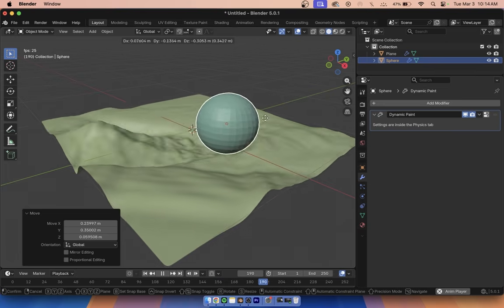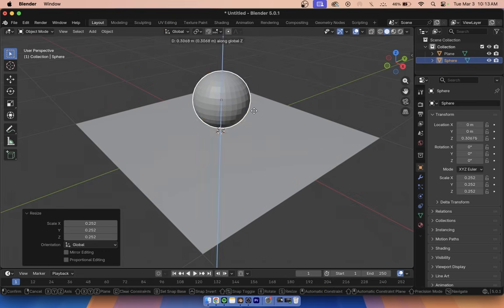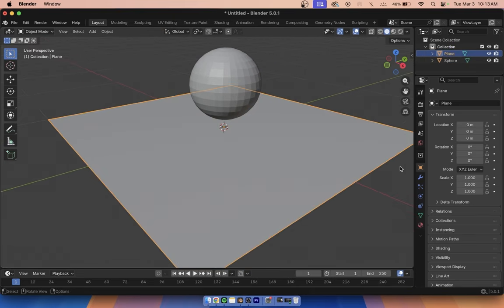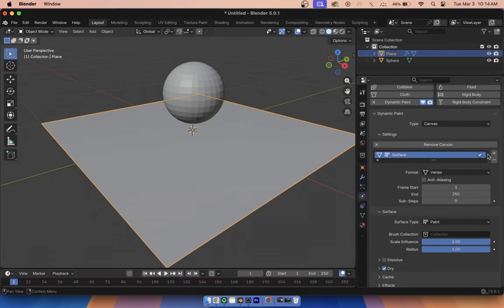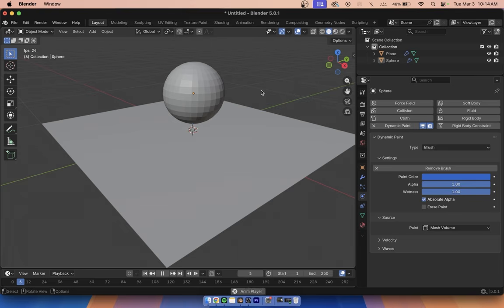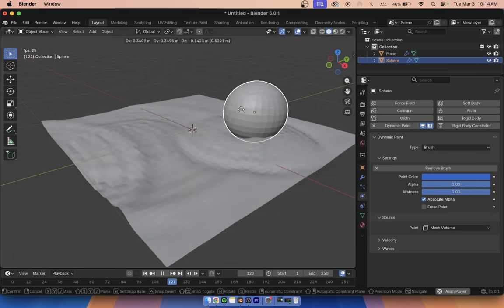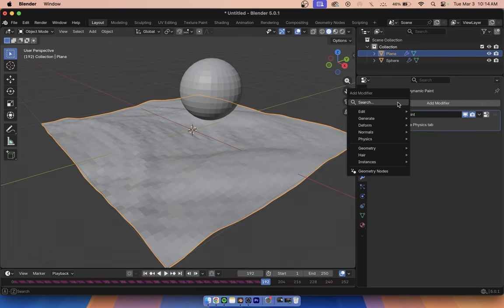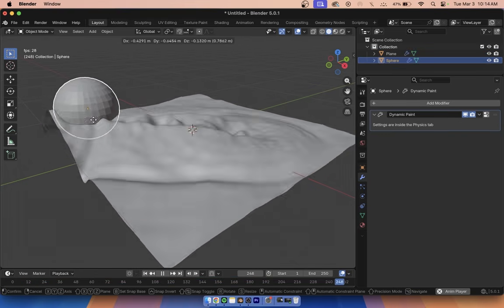Blender Dynamic Paint Tutorial (Create Fluid Paint Effects)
Want to get really good at physics? CORE Physics is our fundamentals course, built for Blender 5.2

Want objects to paint or reveal textures as they move across a surface in Blender? In this Blender Bites tutorial, you’ll learn how to use Dynamic Paint to create fluid paint-style effects.

Dynamic Paint allows objects to interact with surfaces and trigger visual changes like paint, wet maps, or texture reveals.

In this video, you’ll learn:

• How to set up a Dynamic Paint canvas
• How to configure brush objects
• How to control paint interaction
• How to visualize the effect
• How to refine the result

Dynamic Paint is great for stylized animations, motion graphics, and creative reveals.

If you want to go deeper into Blender’s physics systems and build stronger foundational skills, explore the full Blender Physics course here:

CG Cookie provides structured, production-focused Blender training.